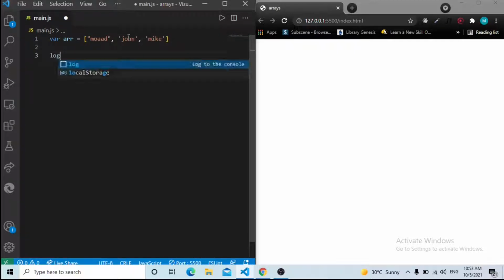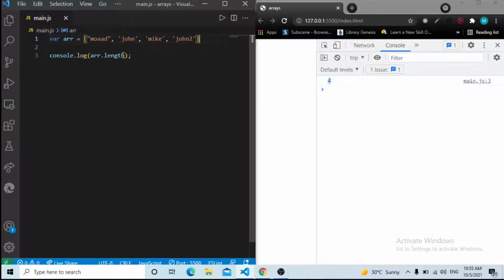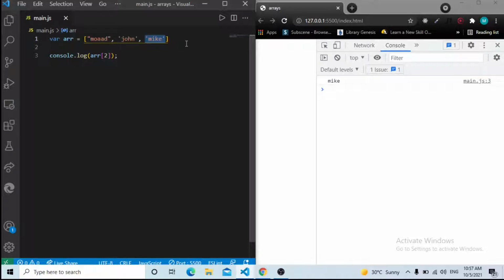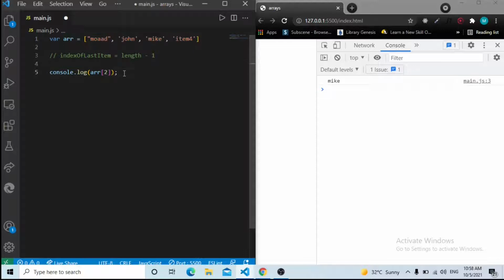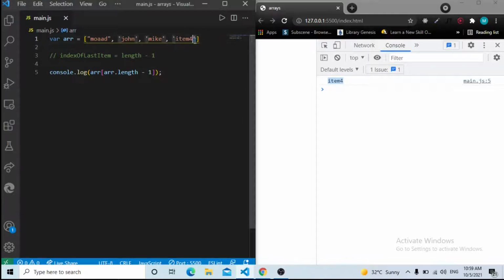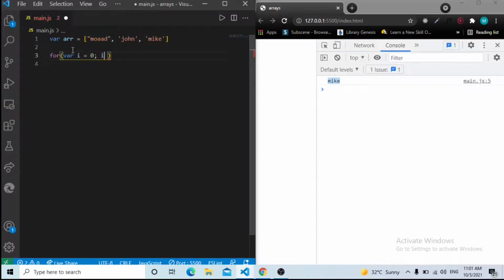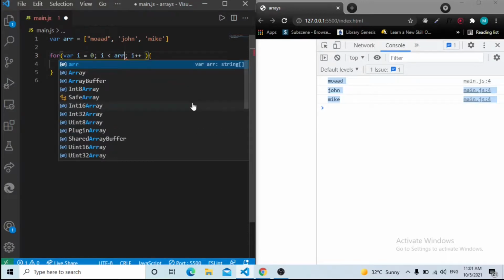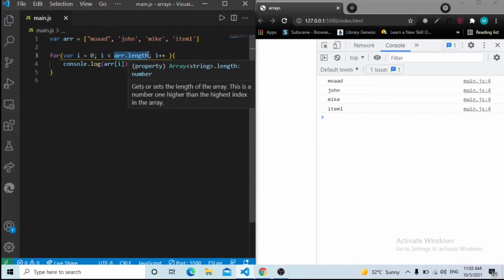Learn JavaScript - #11 - Arrays